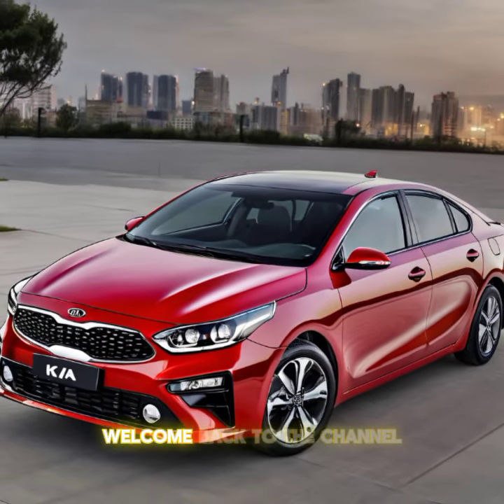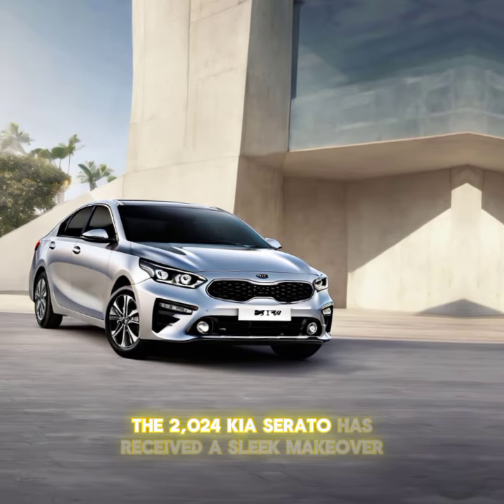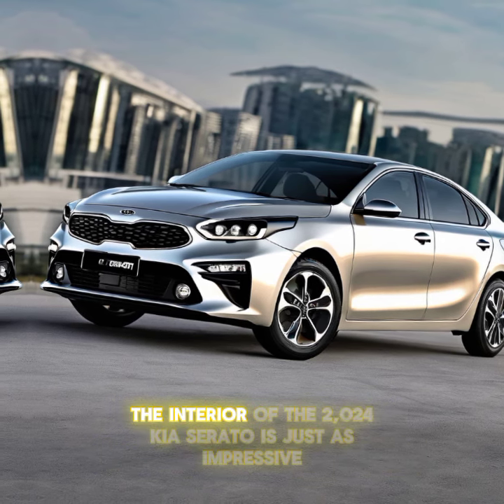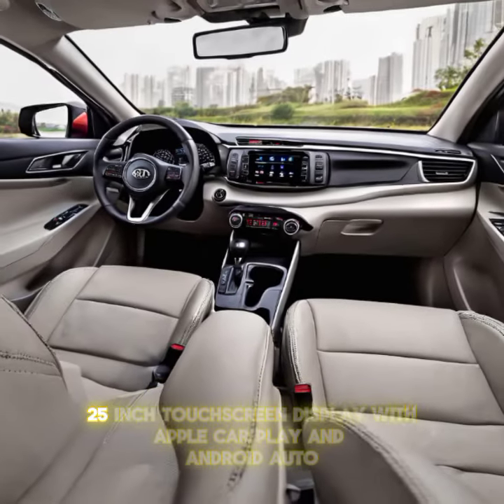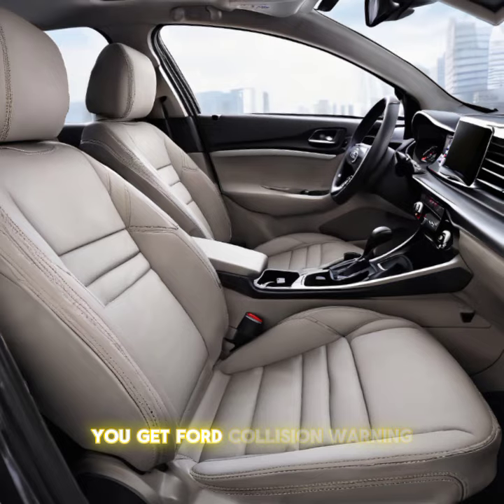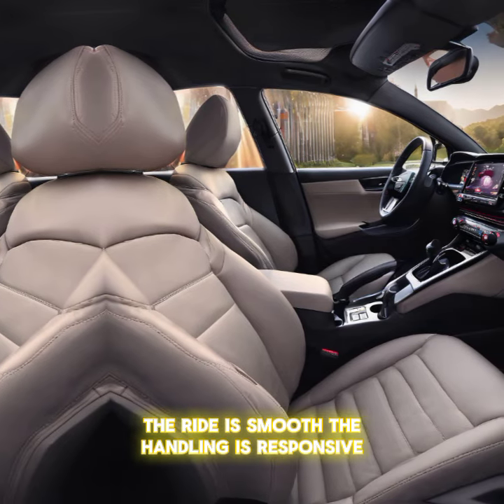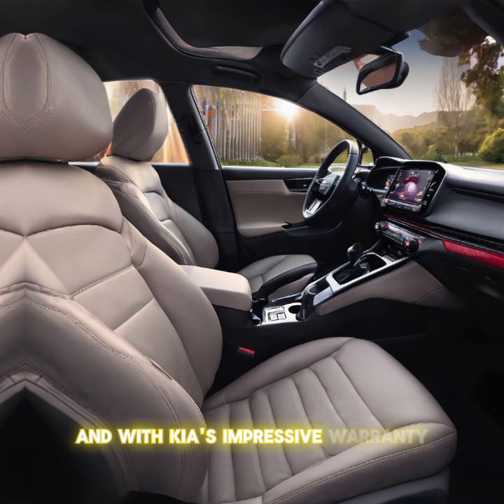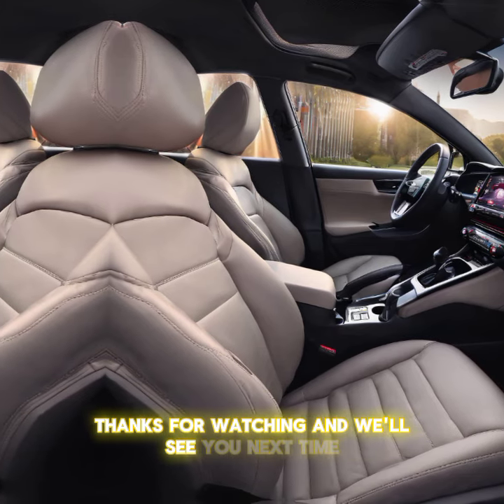"2024 Kia Cerato Review: Features, Performance, and First Impressions"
2024 kia cerato gt auto my24,
kia cerato 2024 brasil,
kia rio 2024 base,
kia rio 2024 basico,
kia rio 2024 blanco,
kia rio 2024 bolivia,
kia rio 2024 black,
kia cerato 2024 version basica,
kia rio 2024 version basica,
giá lăn bánh kia cerato 2024,
báo giá kia cerato 2024,
kia cerato 2024 giá bao nhiêu,
kia cerato 2024 colors,
kia cerato 2024 coupe,
kia cerato 2024 colombia,
kia cerato 2024 comfort,
kia rio 2024 canada,
kia rio 2024 oil change,
kia rio 2024 colombia,
kia rio 2024 chile,
kia rio 2024 coupé,
kia rio 2024 costa rica,
kia cerato 2024 chile,
kia cerato 2024 car motor,
kia cerato 7 chỗ 2024,
kia cerato 2024 drive,
kia cerato 2024 dubai,
kia rio 2024 dubai,
kia rio 2024 test drive,
kia rio 2024 deutsch,
kia rio 2024 dios de los autos,
kia rio 2024 daniel chavarria,
kia cerato 2024 prueba de manejo,
kia rio 2024 prueba de manejo,
kia cerato 2024 top de linha,
kia cerato 2024 egypt,
kia cerato 2024 ecuador,
kia cerato 2024 elegance,
kia cerato 2024 elegance inceleme,
kia cerato 2024 en peru,
kia grand cerato 2024 egypt,
kia cerato gt 2024 exhaust,
kia rio 2024 ecuador,
kia rio 2024 en peru,
kia rio 2024 españa,
kia cerato ex 2024,
kia cerato vs hyundai elantra 2024,
kia cerato 2024 full equipo,
kia cerato 2024 full option,
kia cerato 2024 full,
kia rio 2024 full equipo,
kia cerato forte 2024,
kia rio 2024 full,
kia rio hatchback 2024 full,
kia rio 5 2024 full,
kia cerato 2024 ötv muafiyetli fiyat listesi,
kia cerato 2024 gt australia,
kia cerato gt 2024 sedan,
kia rio 2024 gt,
kia cerato gt 2024 hatch,
kia grand cerato 2024,
đánh giá kia cerato 2024,
kia cerato gt 2024,
2024 kia cerato gt sedan,
kia cerato gt line 2024,
kia rio 2024 hybrid,
kia rio 2024 hatchback,
kia rio 2024 hatchback colombia,
kia rio 2024 hatchback mexico,
kia rio 2024 hatchback peru,
kia rio 2024 hatchback s pack,
kia rio 2024 hatchback gt line,
kia rio 2024 hb,
kia cerato hatchback 2024,
kia cerato 2024 interior,
kia cerato 2024 inceleme,
kia rio 2024 interior,
kia rio 2024 india,
kia rio 2024 indonesia,
kia rio 2024 inceleme,
new kia cerato 2024,
kia cerato 2023 white,
kia cerato 2024 ksa,
kia cerato 2024 kuwait,
kia cerato k3 2024,
kia rio 2024 ksa,
kia cerato koup 2024,
kia rio 2024 k3,
kia cerato 2024 vs k3,
kia rio k3 2024 hatchback,
kia rio k3 2024 precio,
kia cerato 2024 vs kia k3,
kia cerato 2024 lx,
kia cerato 2024 luxe,
kia rio 2024 lx,
kia rio 2024 lima peru,
kia rio 2024 limited,
kia rio 2024,
kia rio 2024 gt line,
kia rio hatchback 2024 lx,
kia cerato 2024 lpg,
kia cerato 2024 malaysia,
kia cerato 2024 manual,
kia cerato 2024 model,
kia cerato 2024 mexico,
kia cerato 2024 maroc,
kia rio 2024 malaysia,
kia rio 2024 motormouth,
kia rio 2024 mexico,
kia rio 2024 manual,
kia cerato 2024 mecanico,
kia cerato 2024 ötv muafiyeti,
kia cerato 2024 narxi uzbekistonda,
kia rio 2024 negro,
kia rio 2024 vs nissan versa,
kia cerato 2024 narxi,
kia cerato 2024 negro,
kia cerato 2024 narxlari,
kia rio 2024 narxi,
kia rio hatchback 2024 negro,
novo kia cerato 2024,
el nuevo kia cerato 2024,
kia cerato 2024 pov,
kia cerato 2024 price,
kia cerato 2024 panama,
kia rio 2024 philippines,
kia rio 2024 pov,
kia rio 2024 pakistan,
kia rio 2024 price,
kia cerato sport plus 2024,
kia cerato pro 2024,
kia cerato 2024 perú,
kia cerato 2024 prestige,
kia cerato 2023 2.0,
kia cerato 2023 ksa,
review kia cerato 2024,
2024 kia cerato gt review,
kia cerato 2024 uae review,
kia rio cerato 2024,
kia cerato 2024 sport,
kia cerato 2024 sx,
kia rio 2024 s,
kia rio 2024 sedan,
kia rio 2024 sedan peru,
kia cerato sport 2024,
kia cerato 2024 top speed,
kia cerato 2024 test sürüşü,
kia cerato s 2024,
kia cerato 2024 test,
kia rio 2024 tunisie,
kia rio 2024 top speed,
kia cerato 2024 yakıt tüketimi,
kia cerato gt turbo 2024,
kia cerato 2024 tuning,
kia cerato 2024 uzbekistan,
kia rio 2024 usa,
kia rio 2024 uk,
kia rio 2024 vibrant,
kia rio vibrant 2024 hatchback,
kia rio vibrant 2024 colombia,
kia cerato vivro 2024,
kia rio 2024 versiones,
kia rio 2024 manuela vasquez,
kia rio 2024 xl,
kia rio x 2024,
xe kia cerato 2024,
giá xe kia cerato 2024,
yeni kia cerato 2024,
kia rio zenith 2024,
kia rio zenith 2024 hatchback,
kia rio zenith 2024 colombia,
kia cerato 2024 1.6,
kia rio 2024 1.2,
kia rio 2024 1.4,
kia rio 1.6 2024,
kia cerato 2024 2.0,